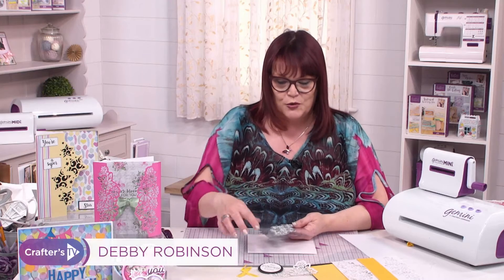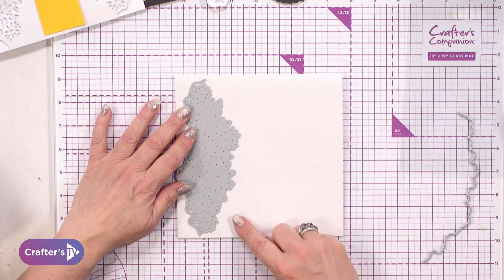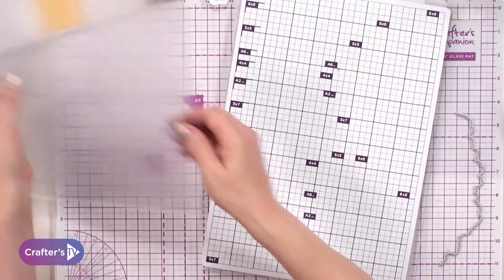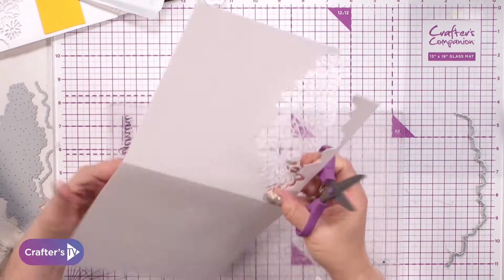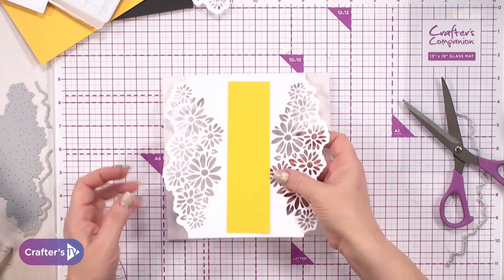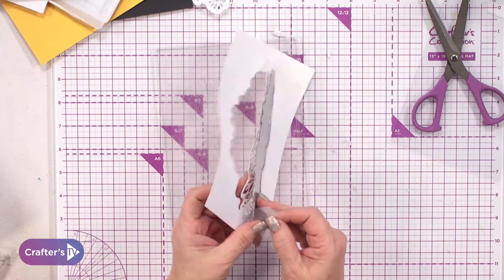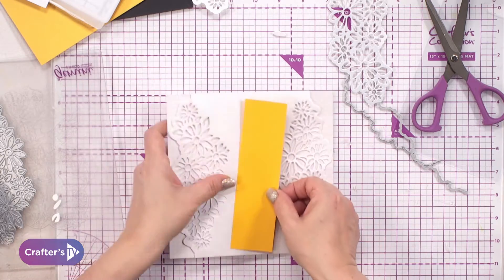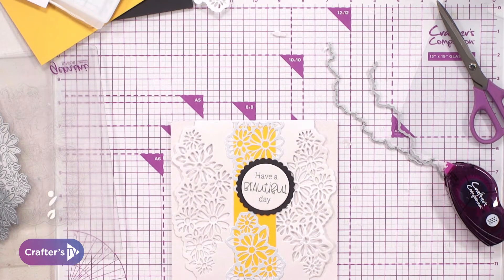decorative panel border die collection with have a beautiful Day sentiment